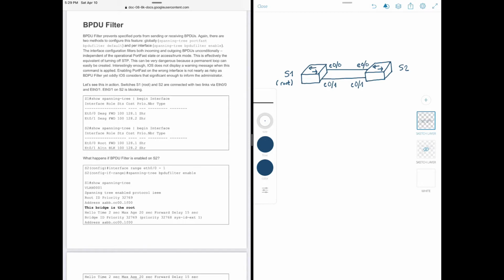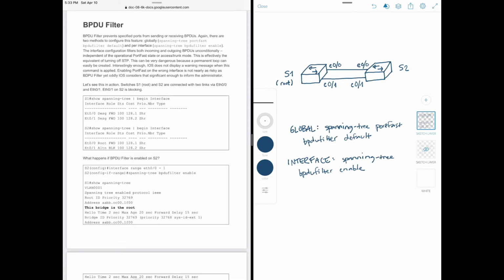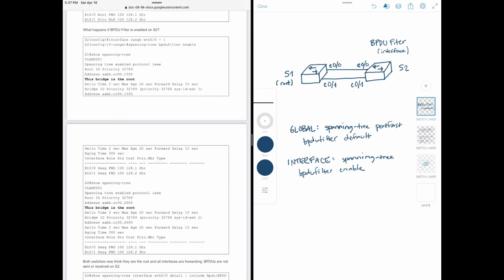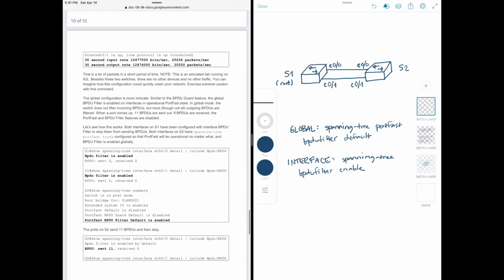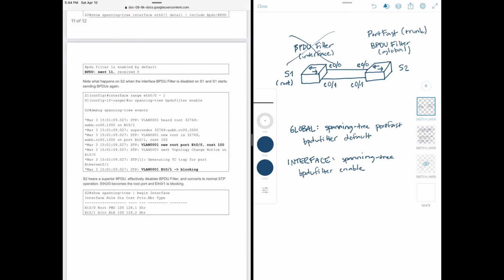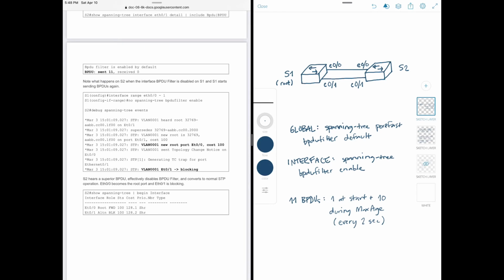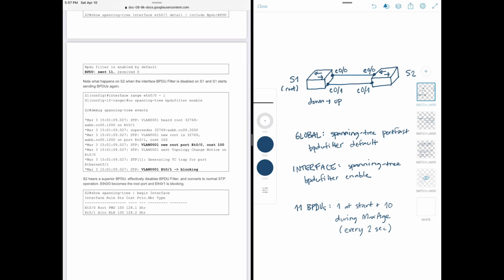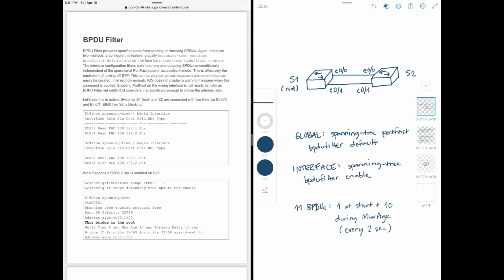Advanced STP Features: BPDU Filter (3/3)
This is going to be final part of the Advanced STP Features video series. This video will focus on BPDU Filter. I have already covered PortFast and BPDU Guard in the previous videos.

Timestamps:
0:00 Introduction
1:15 BPDU Filter configuration modes
2:30 BPDU Filter interface configuration
4:02 Explain BPDU Filter (interface) in detail
8:39 BPDU Filter global configuration
9:34 Explain BPDU Filter (global) in detail
13:38 11 outgoing BPDUs (BPDU Filter global mode)
15:55 Why are 11 BPDUs sent out?
18:39 Demonstrate the use of 11 BPDUs
21:24 Summary

BPDU Filter prevents specified ports from sending or receiving BPDUs. That is the gist of it but the feature operates differently depending on how it is configured.

There are two methods to configure this feature: globally ('spanning-tree portfast bpdufilter default') and per interface ('spanning-tree bpdufilter enable').

The interface configuration filters both incoming and outgoing BPDUs unconditionally – independent of the operational PortFast state or access/trunk mode. This is effectively the equivalent of turning off STP.

NOTE: The key word to stress here is *effectively* but not actually. Spanning Tree is still running on the interface and if you would disable and then re-enable the port, it would go through the Spanning Tree states.

This can be very dangerous because a permanent loop can easily be created. Interestingly enough, IOS does not display a warning message when this command is applied. Comparing this to PortFast, enabling PortFast on the wrong interface, which can also cause a temporary loop, is not nearly as risky as BDPU Filter yet oddly IOS considers that significant enough to inform the administrator. In other words, you get a warning for enabling PortFast but no warning for enabling BPDU Filter, which is much more dangerous.

The global BPDU Filter configuration is more intricate. Similar to the BPDU Guard feature, the global BPDU Filter is enabled on interfaces in operational PortFast state. In global mode, the switch does not filter incoming BPDUs, but most (though not all) outgoing BPDUs are filtered. When a port comes up, 11 BPDUs are sent out. If BPDUs are received, the PortFast and BPDU Filter features are disabled.

As a summary, here are the most important take-aways from this video:
• BPDU Filter prevents specified ports from sending or receiving BPDUs.
• BPDU Filter (interface configuration) effectively, but not actually, turns off Spanning Tree.
• BPDU Filter operates differently depending on how it is configured.
• There are two ways to configure BPDU Guard: globally or per interface.
• BPDU Filter interface mode is independent and unconditional. All incoming and outgoing BPDUs are filtered.
• BPDU Filter global mode is dependent on operational PortFast state. Most but not all outgoing BPDUs are filtered.
• In BPDU Filter global mode, if incoming BPDUs are received, the port reverts back to normal Spanning Tree operation.